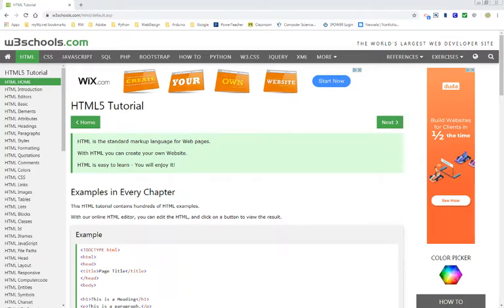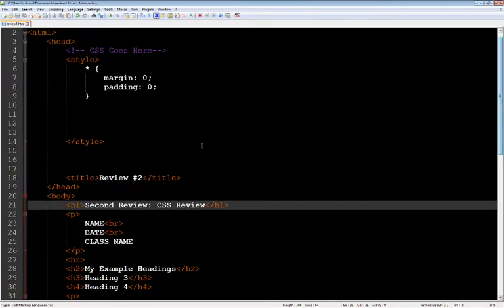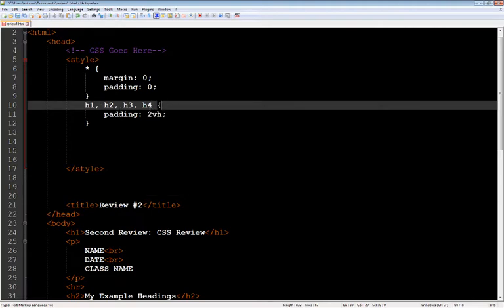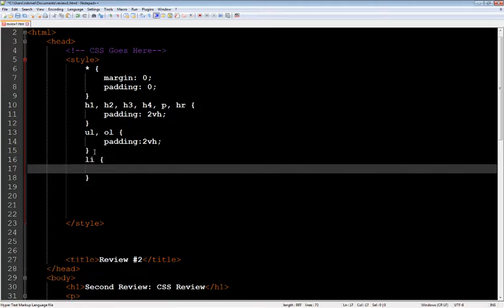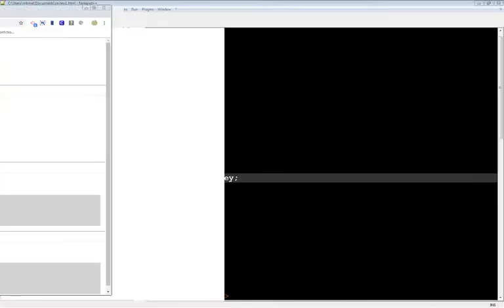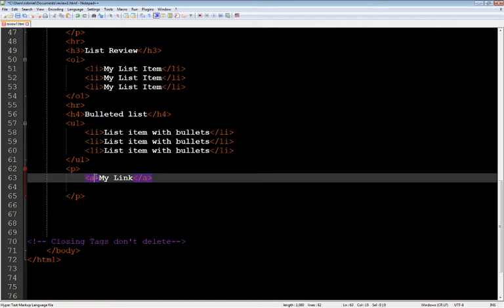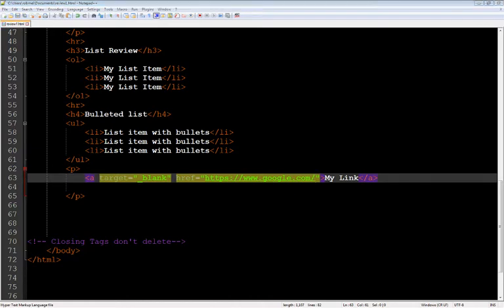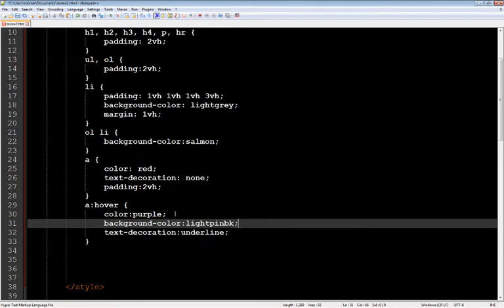WebReview 02 CSSandLinks